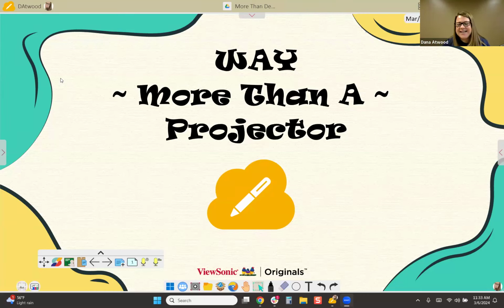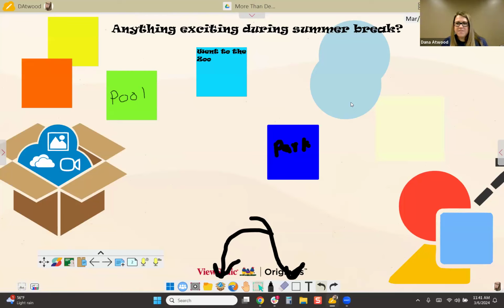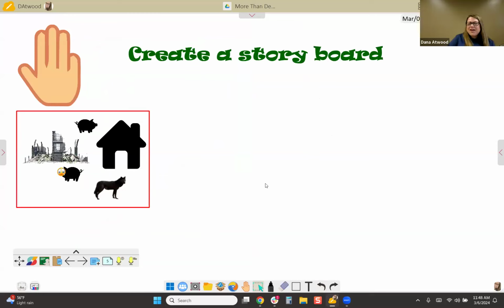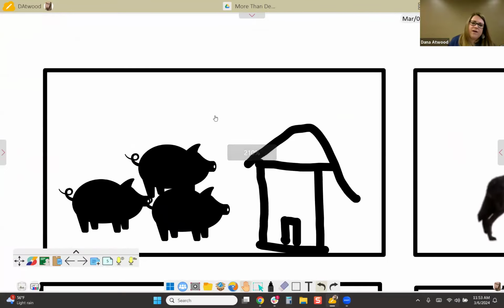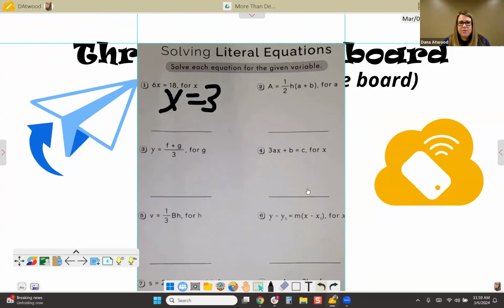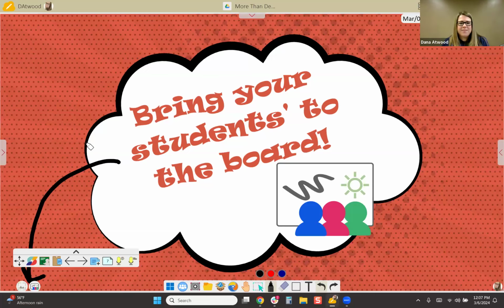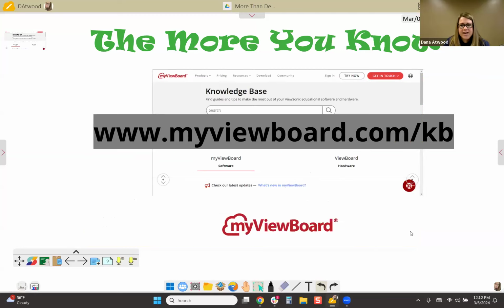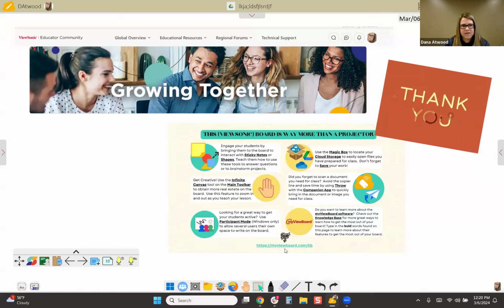“This Board is WAY More Than a Projector” with Dana Atwood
More than just another way to display presentations, ViewSonic ViewBoard interactive displays are a complete classroom collaboration hub that engages students and skyrockets learning outcomes.

For more exclusive content or to connect with other educators, join the ViewSonic Educator Community